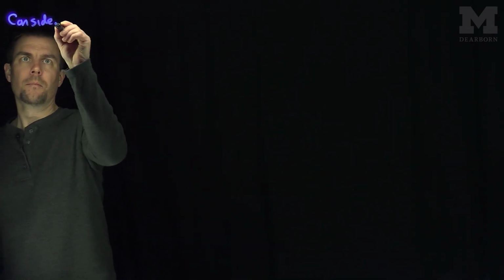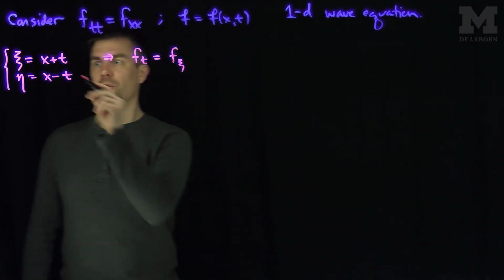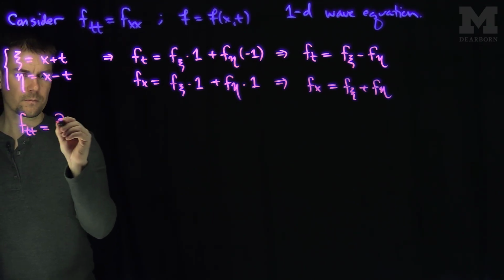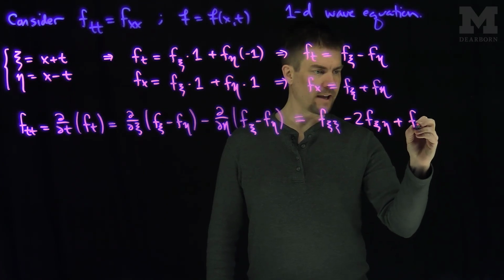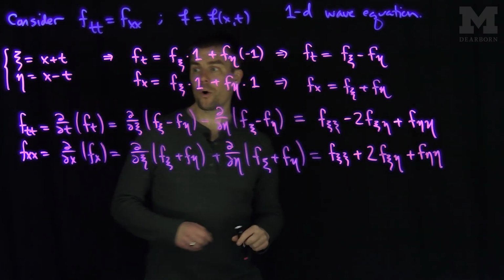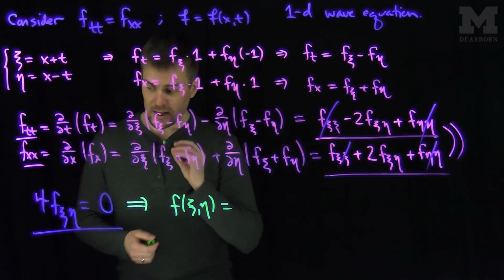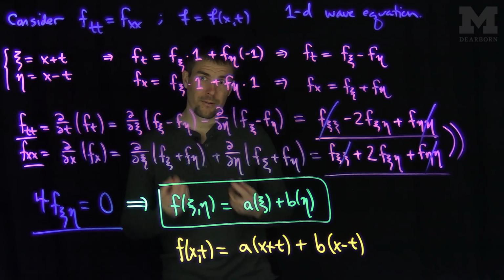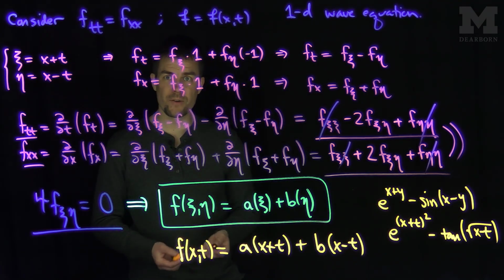The 1-D Wave Equation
We use the chain rule to change coordinates in the 1D wave equation to reduce the problem to one that can be partially integrated twice. The change of coordinates rotate the coordinates in the direction of the light cone.